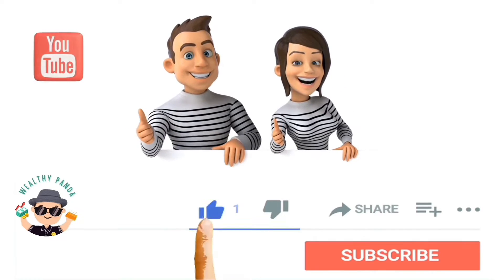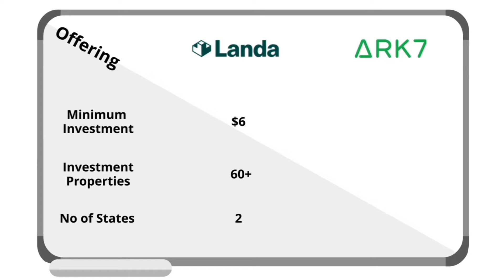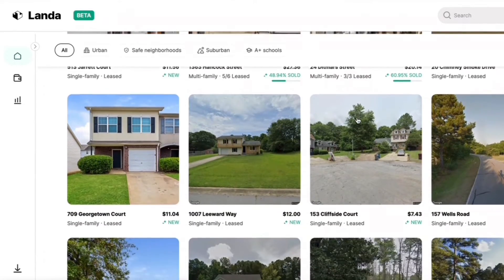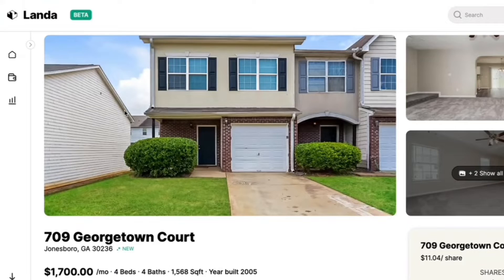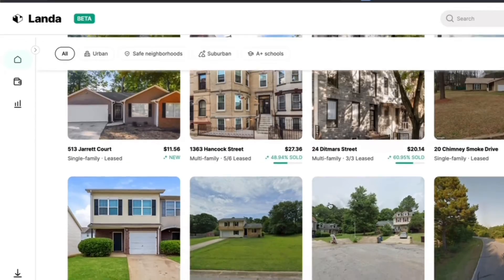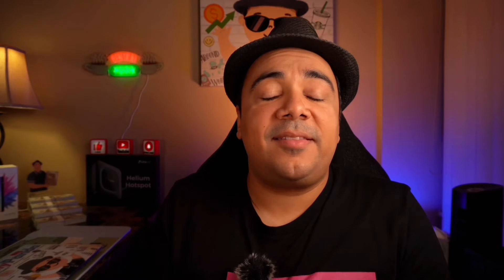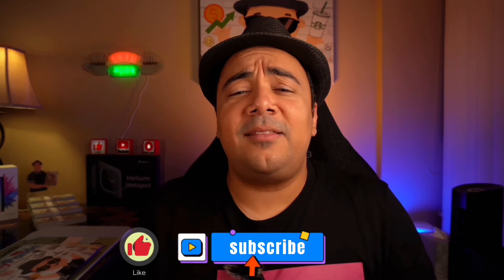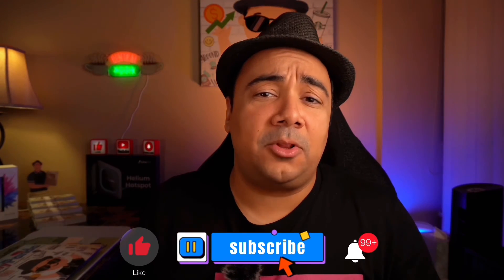Landa App vs Ark7 : Which is the Best app to invest in real estate ?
In this video, I will be comparing two of the most popular real estate crowdfunding platforms: Landa App vs Ark7. To help answer the question, which one of these two apps is the best app to invest in real estate.

To Sign up for Ark 7 and earn a $200 referral bonus, use this

Chapters
00:00 Introduction
00:46 Referral Bonuses
01:15 Offering
01:45 Fees
02:25 Investment Grade Quality
03:00 Accessibility
03:17 Investor-Friendly
04:01 Secondary Market
04:24 Customer Service
04:47 Taxes
05:24 Landa Vs Ark7 winner